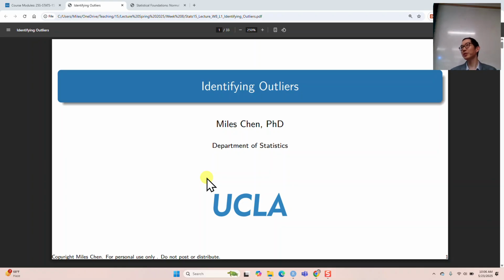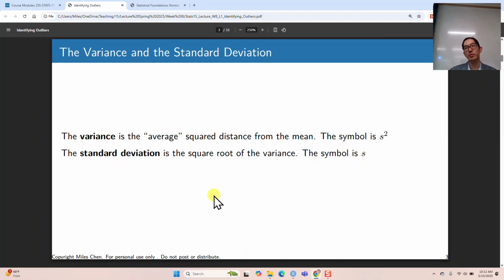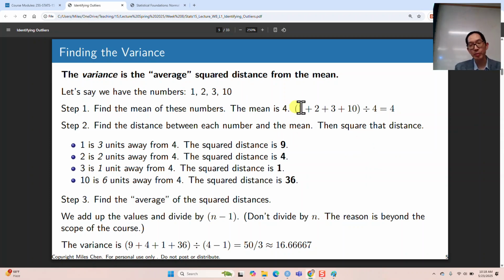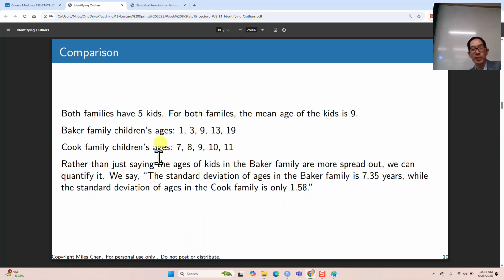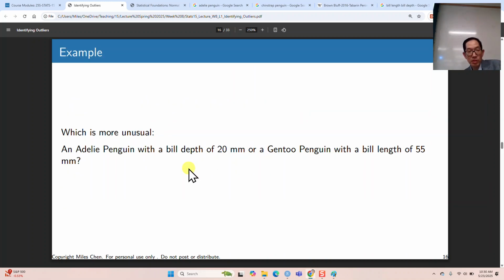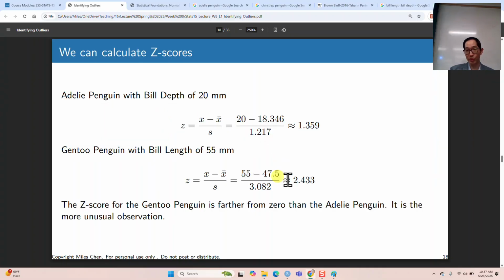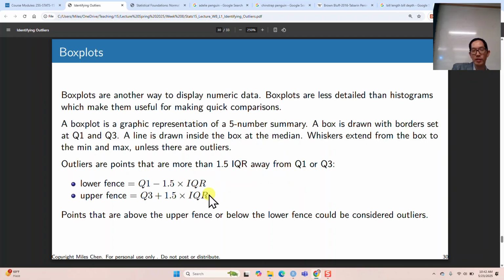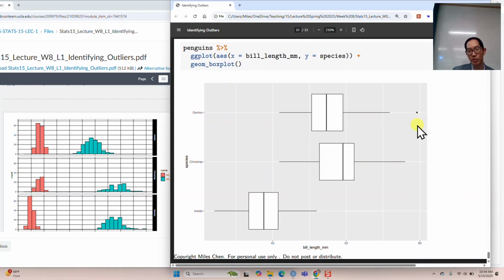2025 05 23 Stats 15